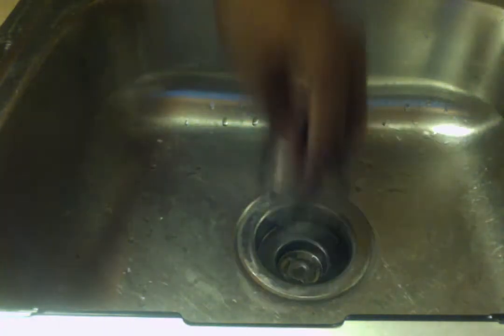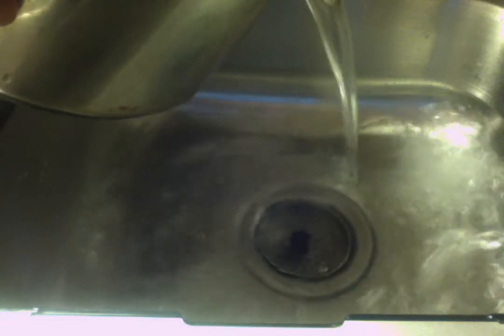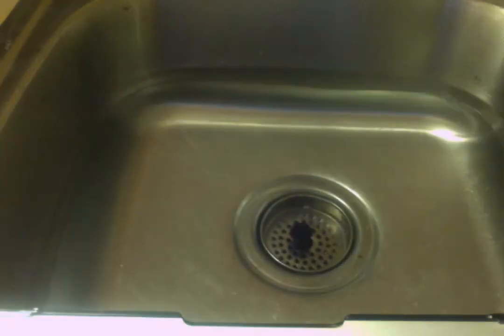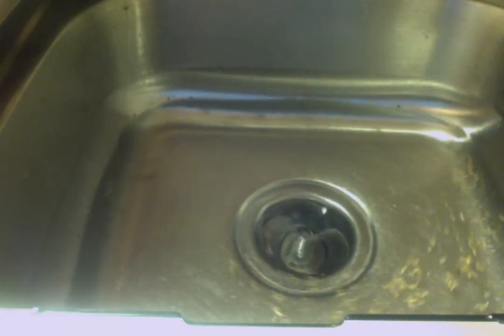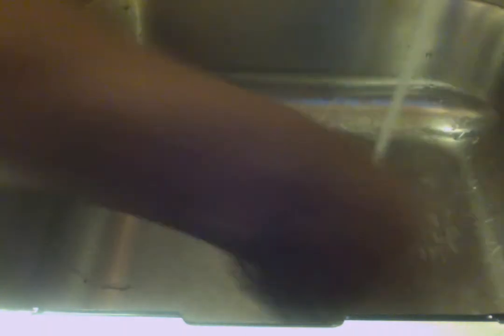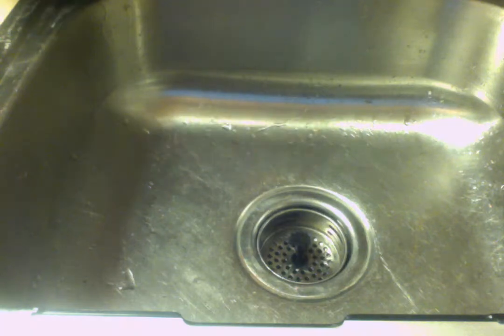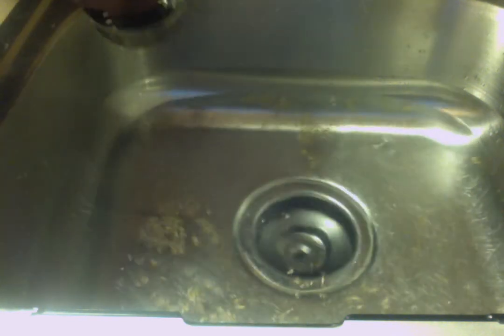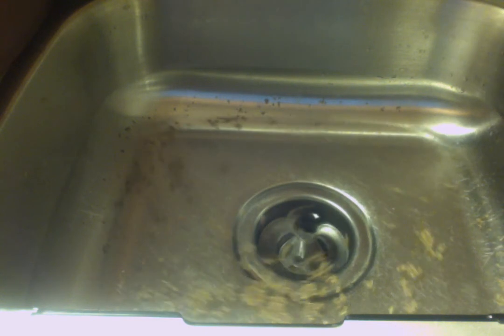Coriolis Effect Debunked by Chewz Wisely himself!!!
How water can go down the drain in either direction depending on how you pour the water!